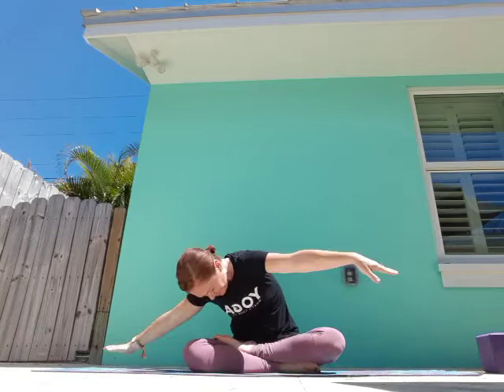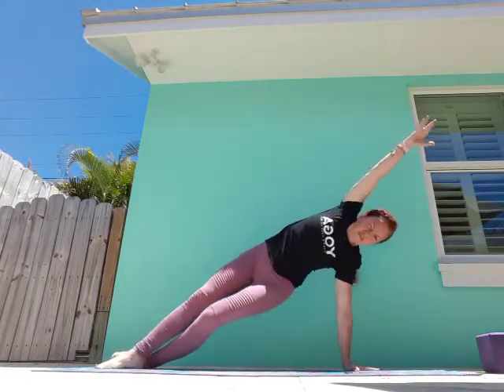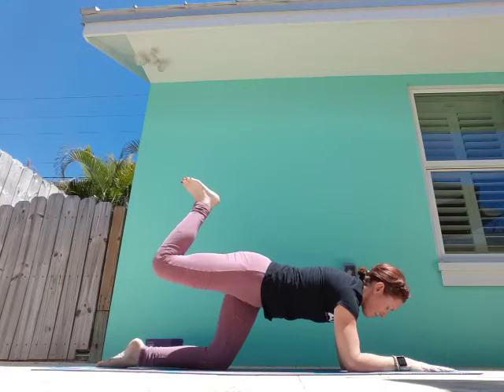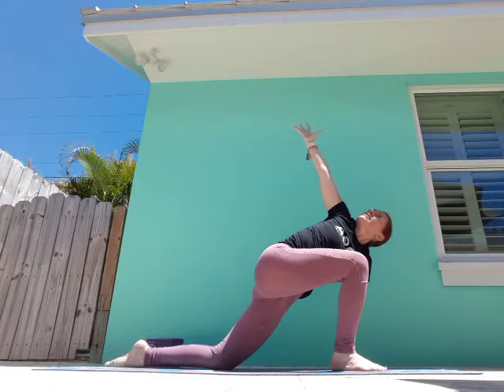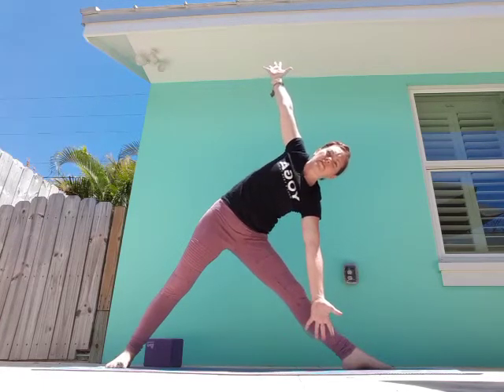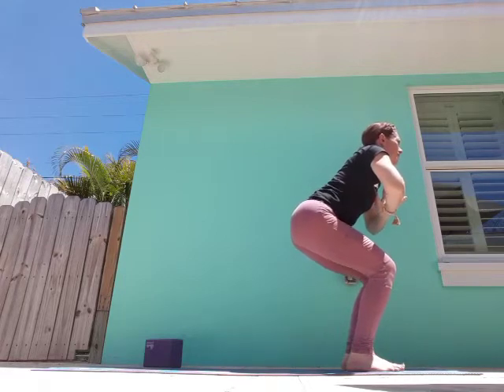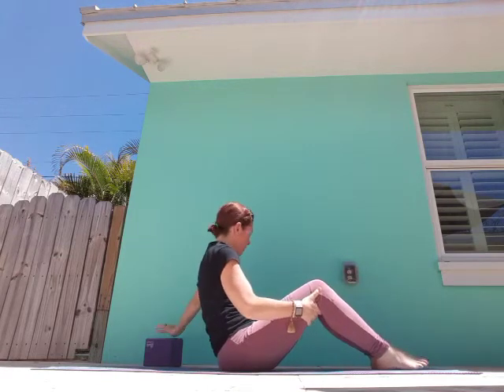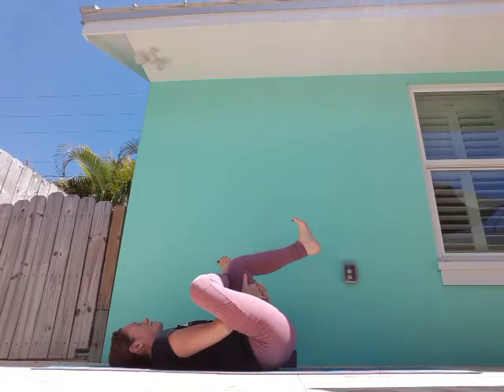Yogarobix II- day 5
We start off a little slow, I added in some new poses, but it quickly takes off from there and you begin to sweat lol. I hope you all enjoy! Namaste my friends!